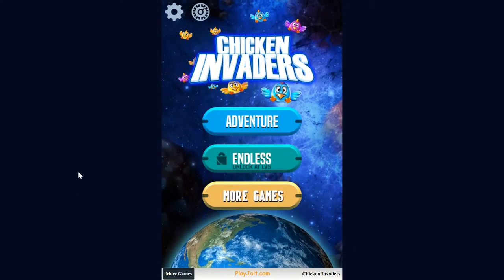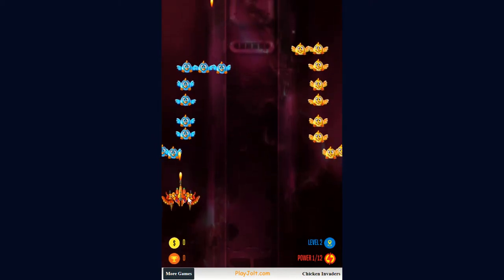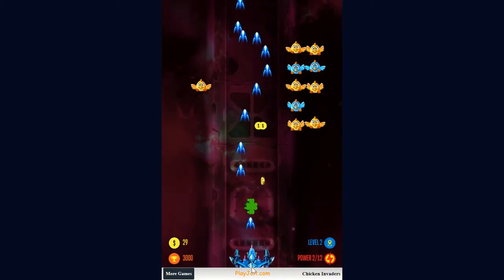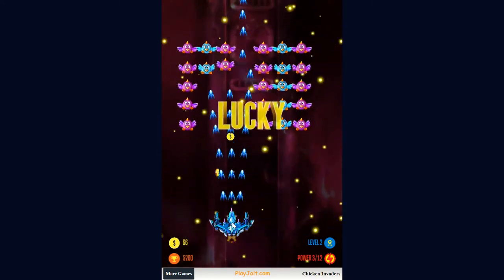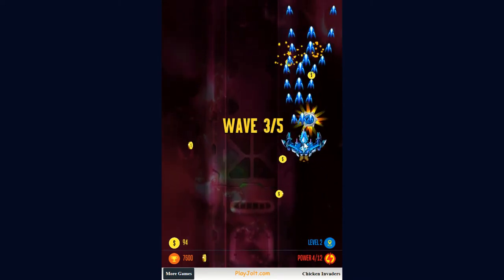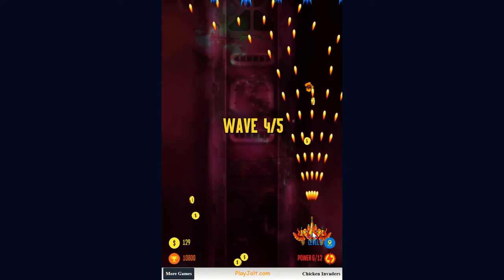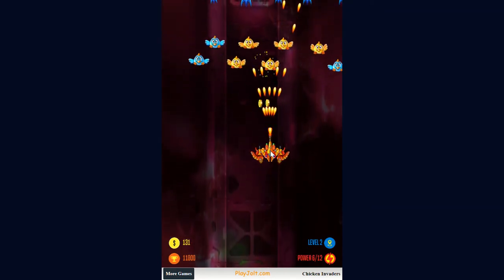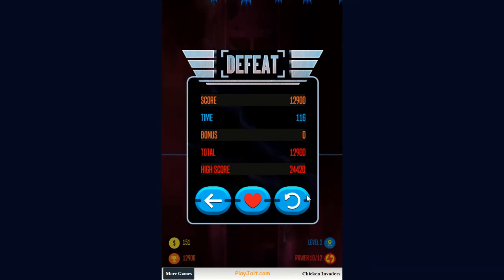How to play chicken invaders